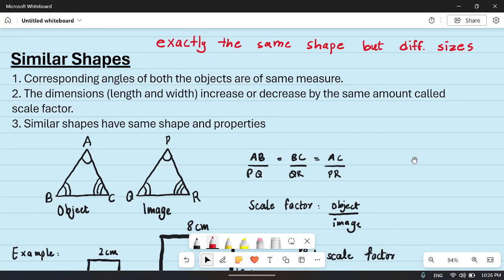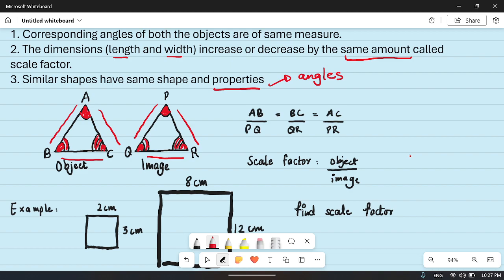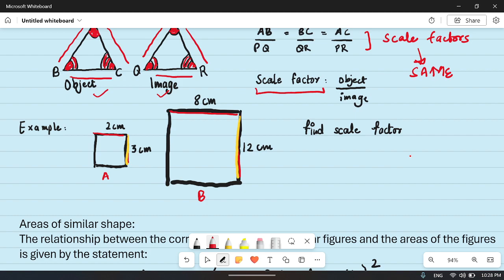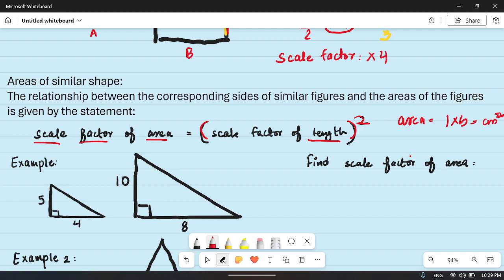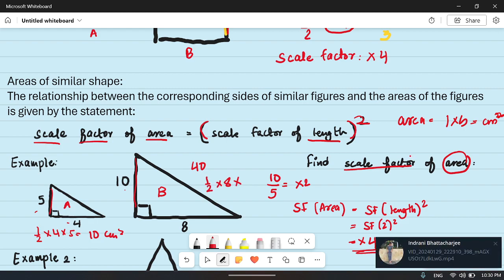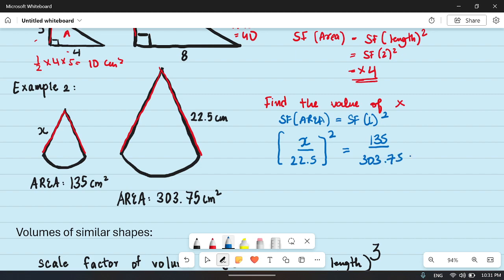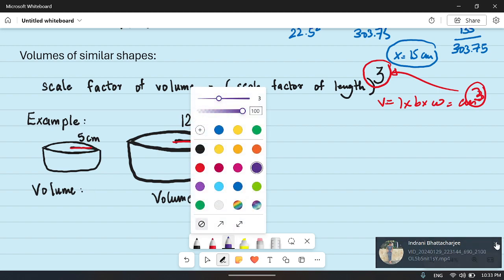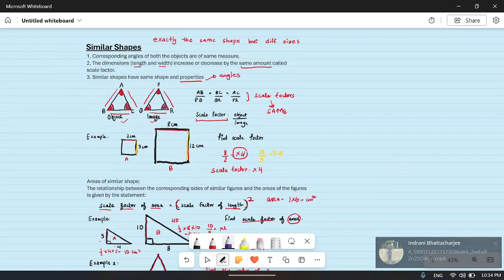Similar Shapes - IGCSE Mathematics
This video explains what similar shapes are and how to use scale factors to find the missing length of one of the sides.